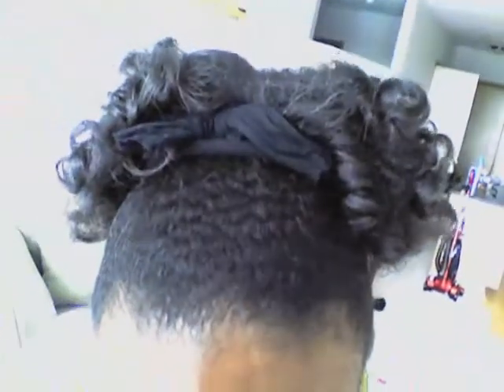No Heat Natural Haircare Rollerset Puff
No Heat Rollerset

Pack of 12 Tube Rollers (Sallys)
Wet Hair
Elasta QP Oil Lotion

Roll Sections of your hair around the rollers and let it air dry
Take down and finger comb out
Pull hair back into a puff and gooo!!